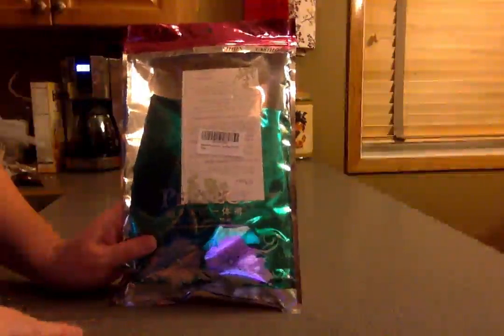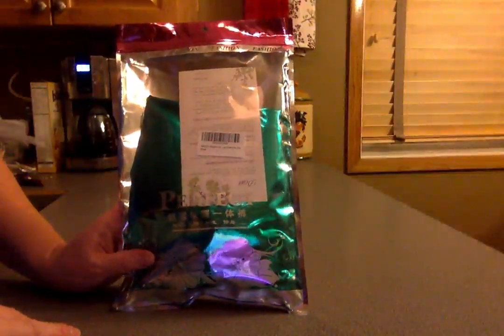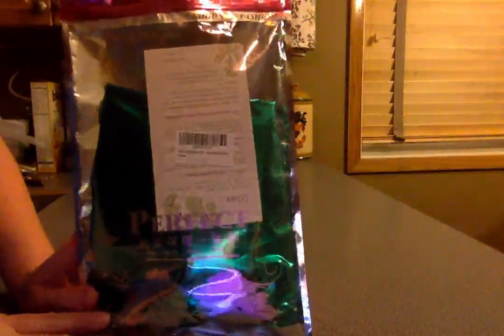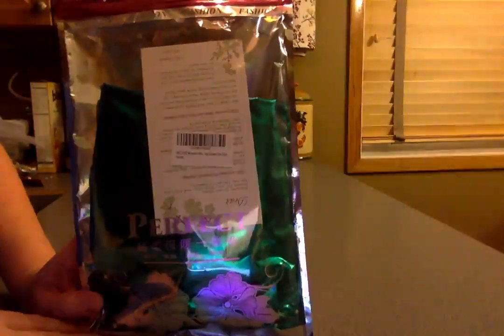Women's Shiny Leggings Ninth Length Metallic Skinny Pants Leather Tights Review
✅ Current Price & More Info (US)